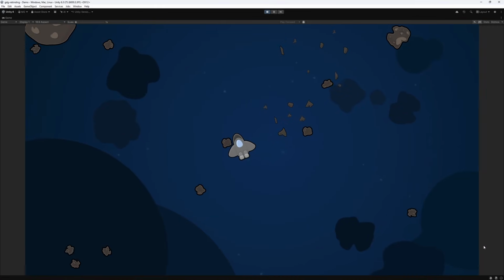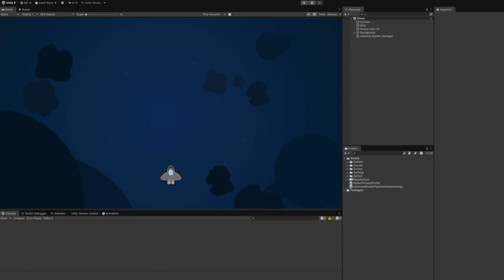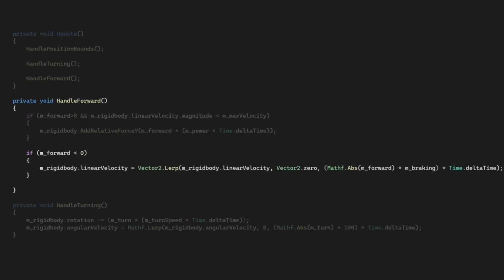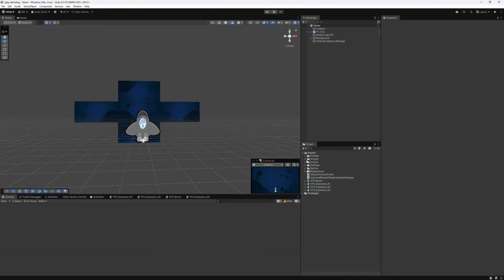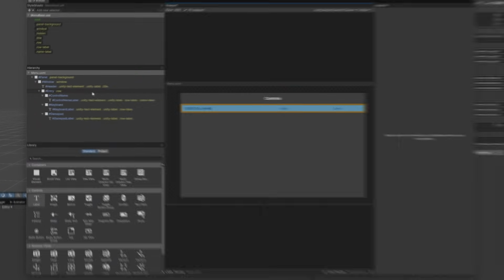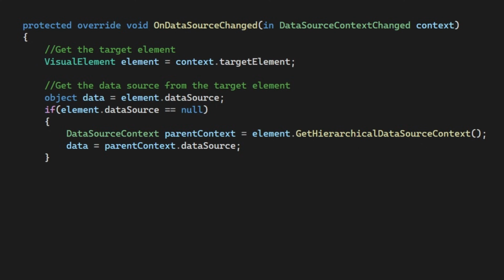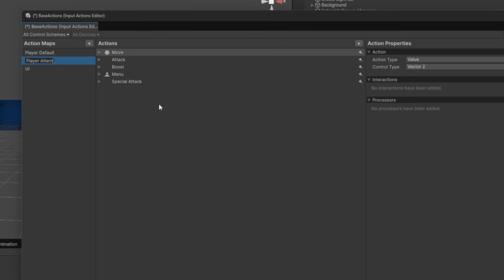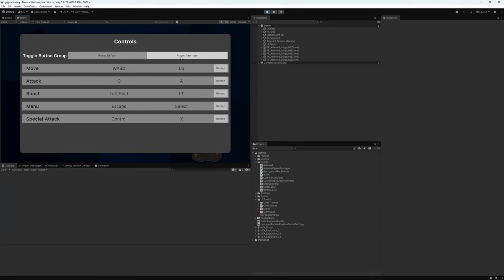Complete Rebindable Controls Tutorial | Unity Input System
In this video, we build a fully rebindable input system in Unity using the new Input System and UI Toolkit.

We start by setting up player controls that work seamlessly across keyboard and gamepad, using a simple 2D spaceship controller as an example. From there, we build a controls menu using UI Toolkit’s data binding system, allowing the UI to be generated directly from the input data itself.

Once the controls are visible in-game, we take things further by: Switching between different control presets, allowing players to rebind individual actions at runtimeand saving and loading custom bindings between sessions.

Chapters:
Intro - 00:00
Coming Up - 01:40
Sponsor - 02:15
Setting Up Input Actions - 03:45
Player Controller - 05:30
Setting Up A Menu In UI Toolkit - 08:23
Binding Inputs To The UI - 10:40
Custom Bindings - 12:00
Populating The Menu - 14:17
Gamepad Presets - 15:20
Custom Key Rebinding -  16:34
Saving The Bindings - 17:32
Outro - 18:00